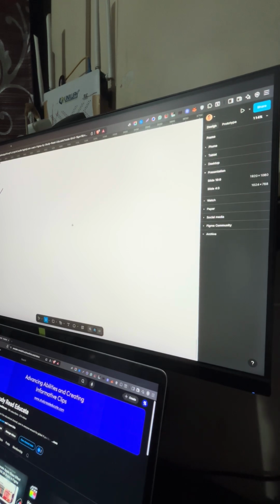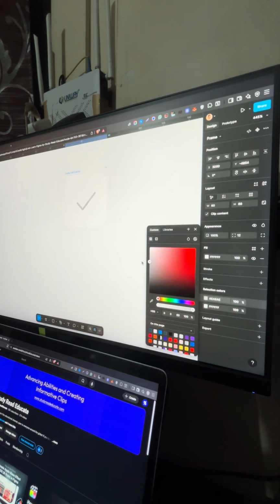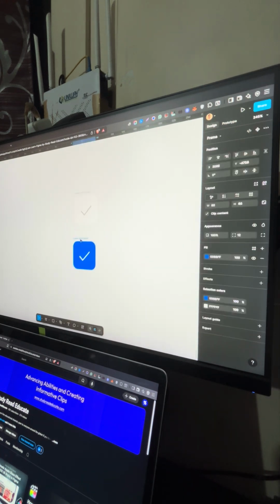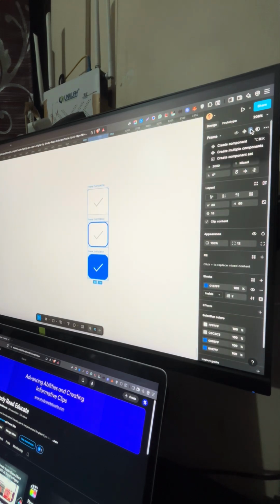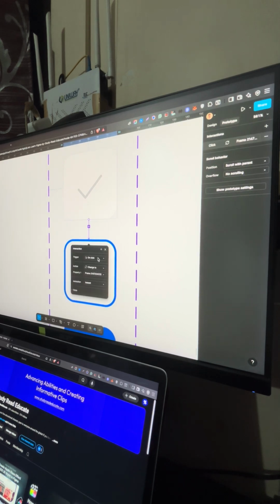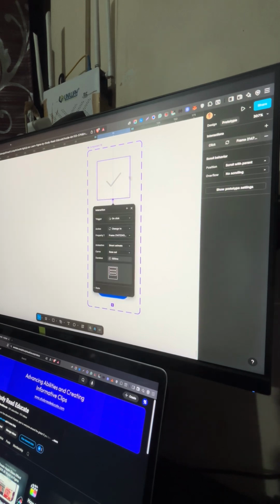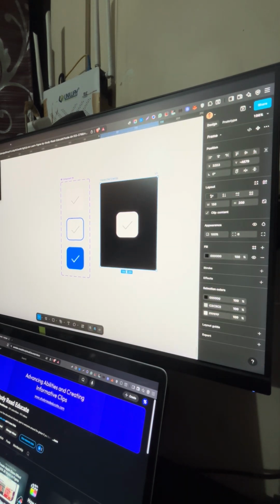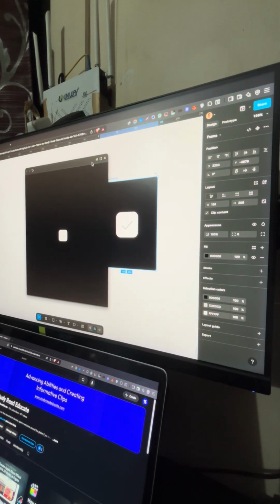Create Animated Checkbox in Figma | Figma Quick Tutorial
Create SMOOTH checkbox animations in Figma!
→ Smart animate transitions
→ Interactive prototypes

or Visit

OR